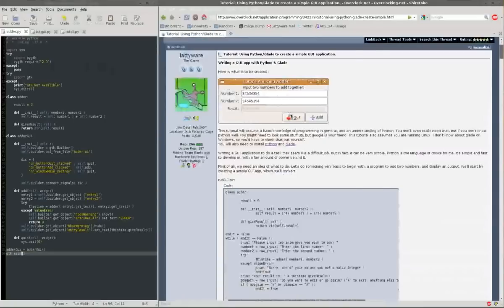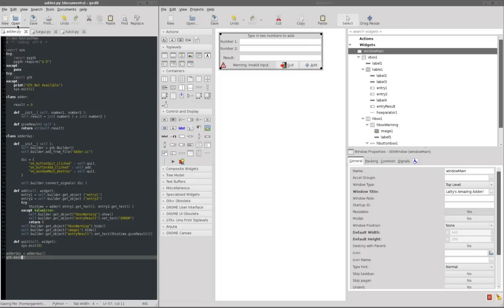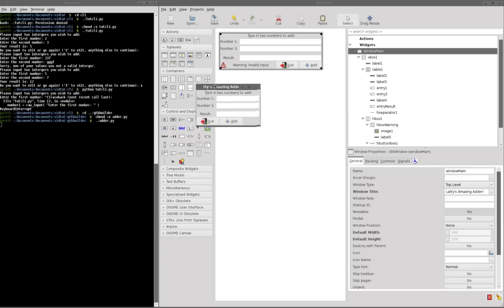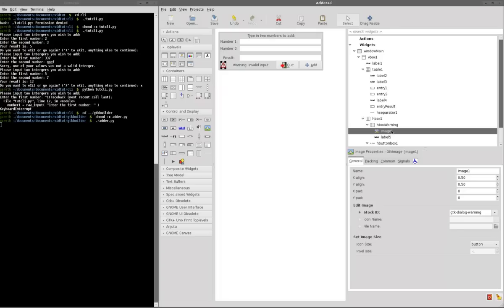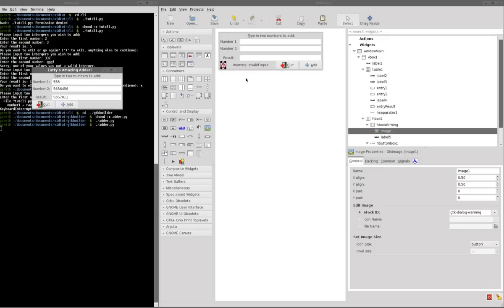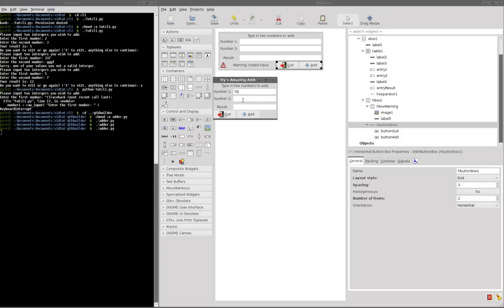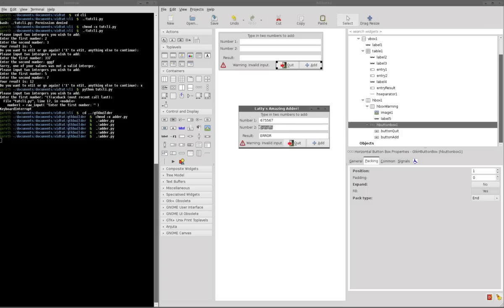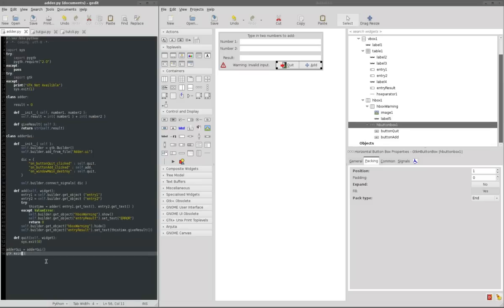Tutorial: Using Python & gtk.Builder/Glade to create a simple GUI application, Part 5.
This tutorial is now rather old and outdated - I suggest looking for newer resources.

Part 5 of 5 (Roughly 40minutes total time.)

I would reccomend watching in HD, as big as possible if you are planning to follow the tutorial, otherwise some aspects may be hard to see.

Just as a quick note, some of the observant ones out there might notice I say at the beinning I plan on making the result text area uneditable by the user. I did this in the original tutorial, but forgot about it in this one. To do this, while in glade, choose the result entry (named entryResult in the tutorial) and click on 'Editable' to make it 'No'.
Also please excuse the occasional background noise and the like, I was only using a cheap microphone. It was all recorded first-try,  unscripted, with only minor editing too, so please excuse all of the "erm"s.